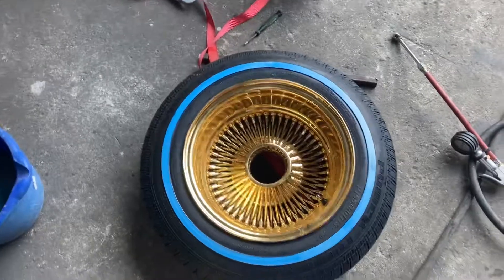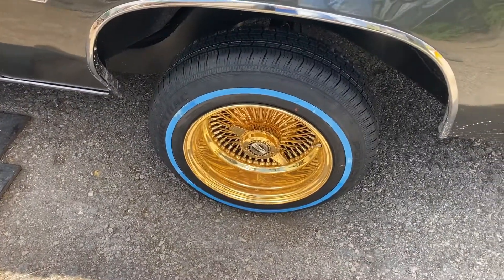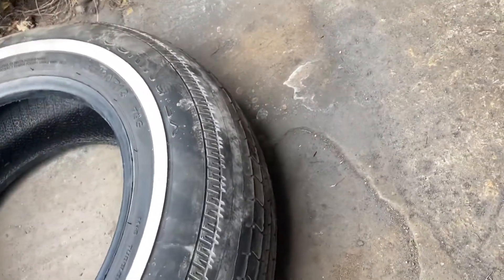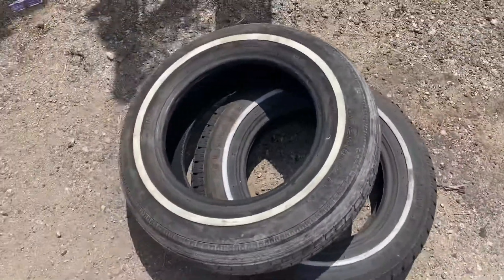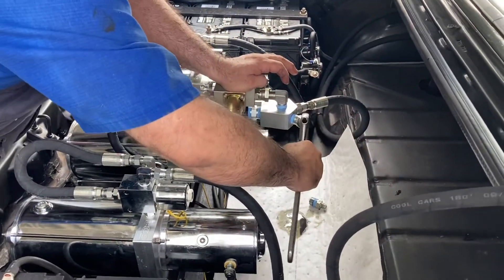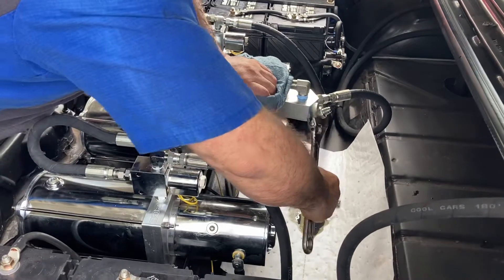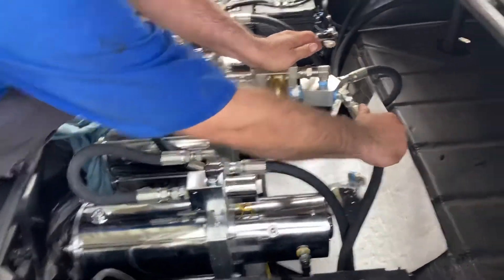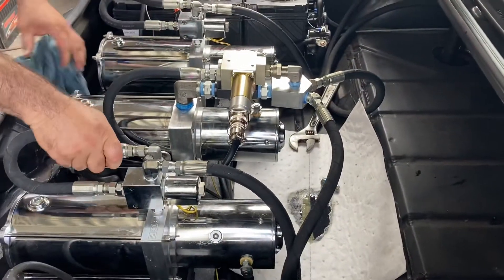LOWRIDER MAINTENANCE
New tires and putting 45 degree fittings on front pump.